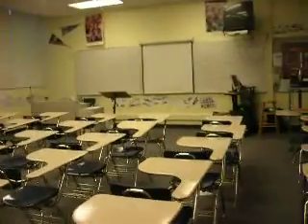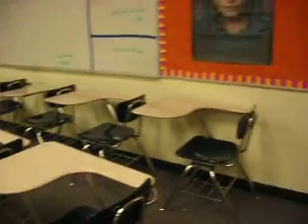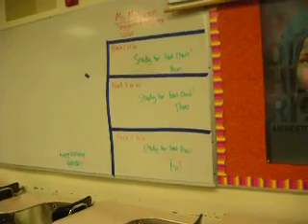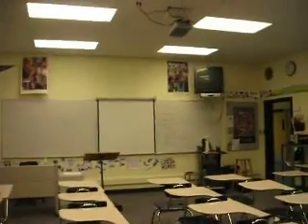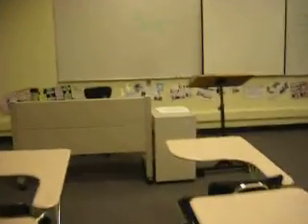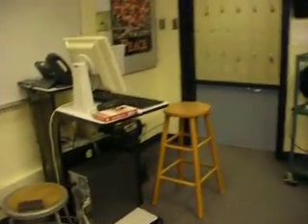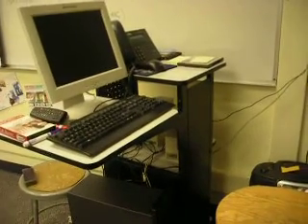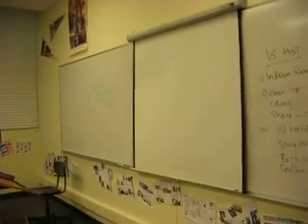ND-World History Classroom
For my friends/family who were interested.  My WH classroom.